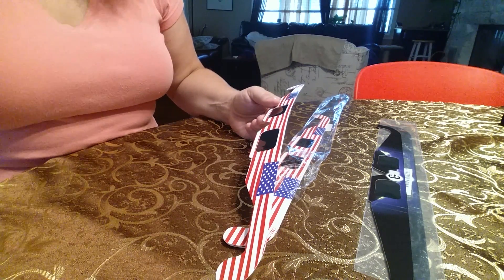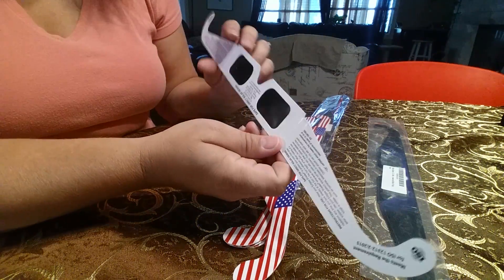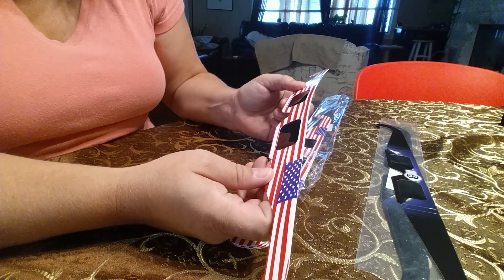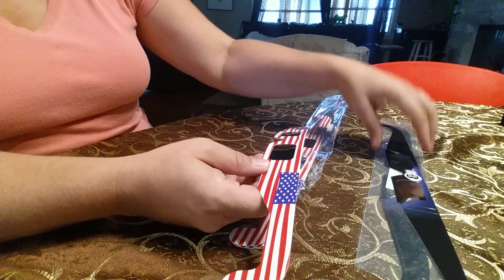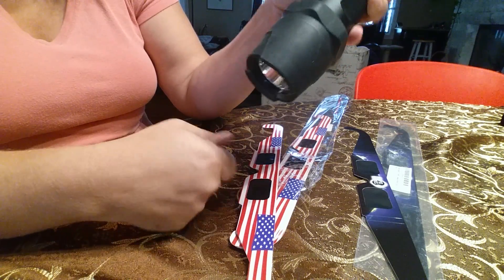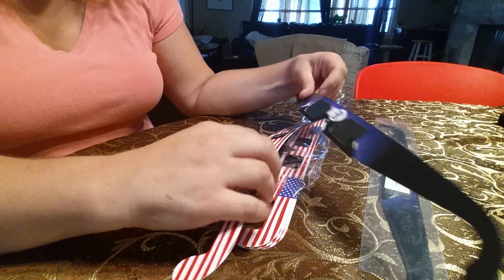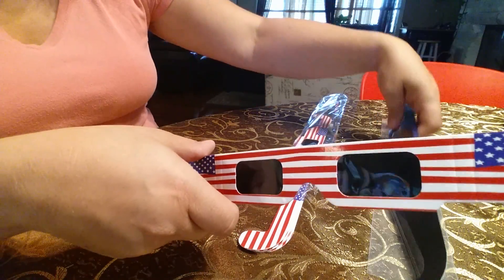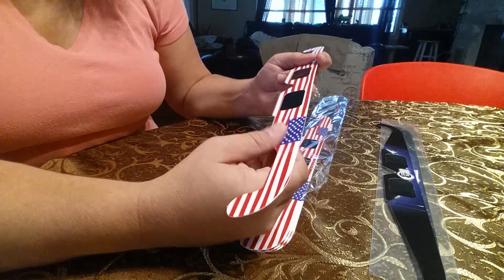Paper Solar Eclipse Glasses - Be Warned!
Thought both sets I got were duds.   Turns out they worked but I panicked for a moment.  Learn from my trial and error.

UPDATE:  I have learned that there are only 5 legit makers of solar glasses.   One way to tell if they are the real deal, is to make sure they have both a manufacturer's address and an ISO number printed on them!!!